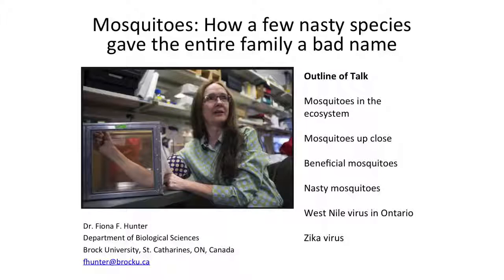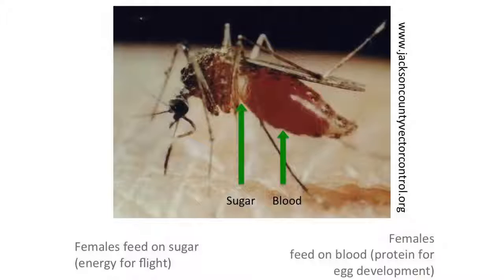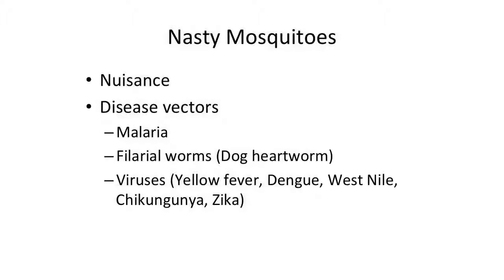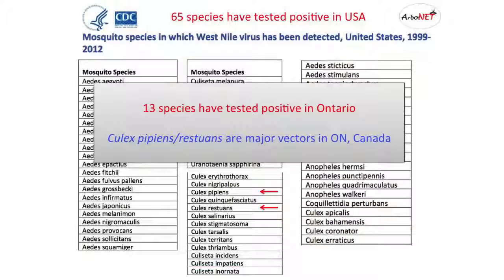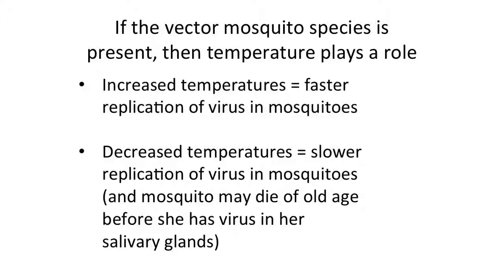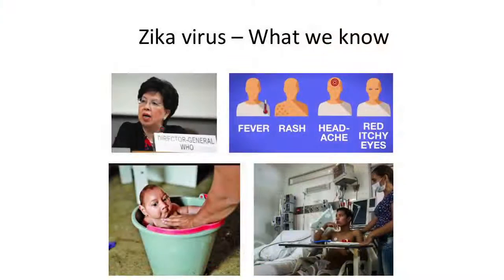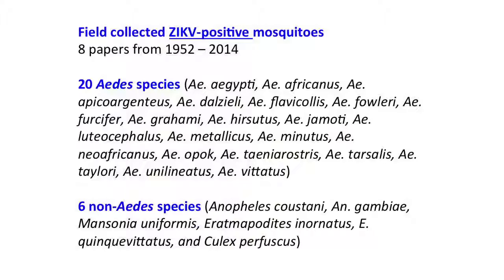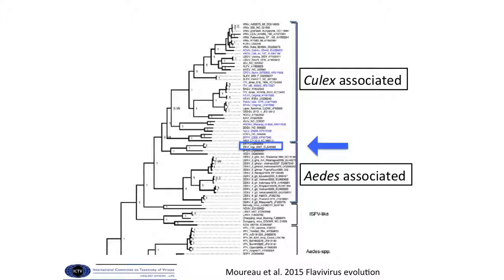Mosquitoes: How a Few Nasty Species Gave the Entire Family a Bad Name | Fiona Hunter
Mosquitoes have an important role to play in the ecosystem but this is usually overshadowed by the attention given to nuisance biters and disease vectors. In this talk, Dr Fiona F. Hunter from Brock University's Department of Biological Sciences explores the beauty and behaviours of both “good” and “bad” species, with an emphasis on West Nile and Zika virus transmission.

Fiona received her BSc and MSc degrees from the University of Toronto and completed her PhD in Biology at Queen's University. Throughout her academic career she has studied a wide variety of biting flies but she and her students now spend most of their time studying mosquitoes, no-see-ums and ticks. Fiona has taught at Brock University for over 20 years. She is a former Director of the Wildlife Research Station in Algonquin Park and now runs a Containment Level 3 (CL3) lab at Brock where studies on live, infected, mosquitoes are conducted.

Recorded in Toronto on October 23rd, 2016.